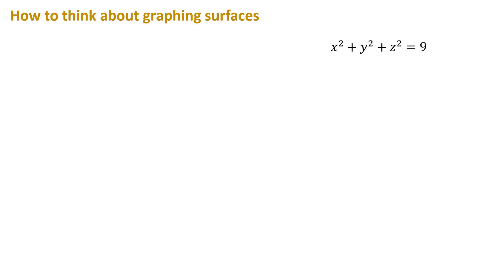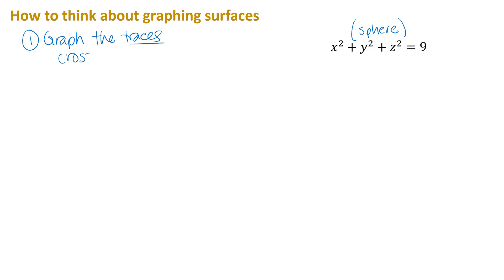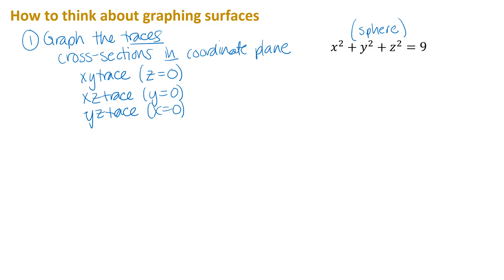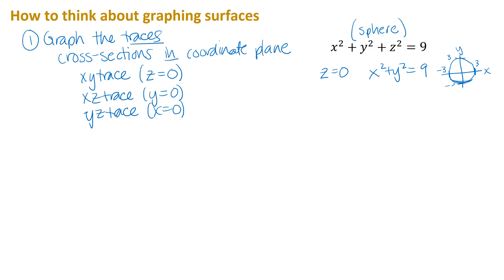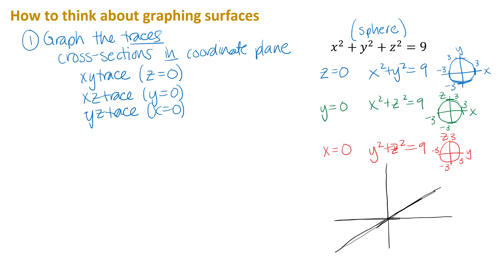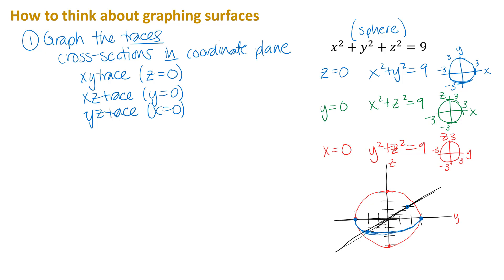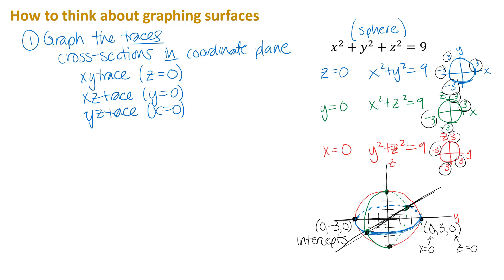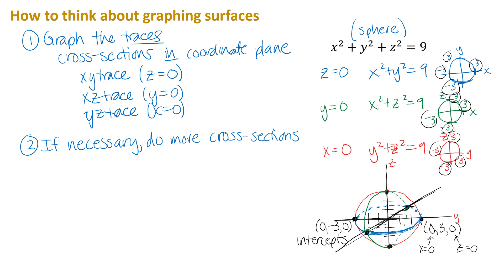How to Think about Graphing Surfaces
An introduction to graphing surfaces in R^3 by hand.